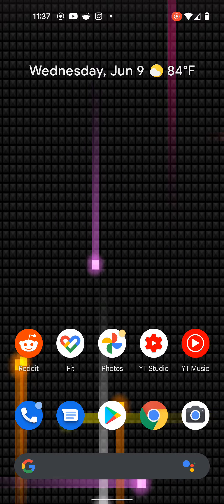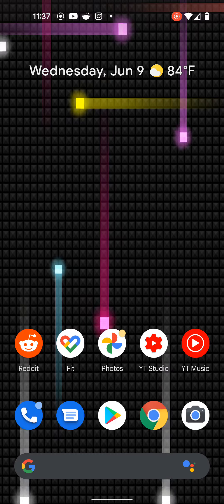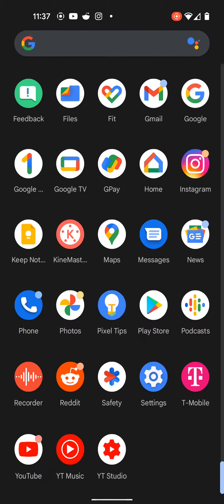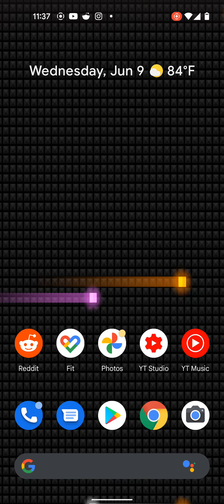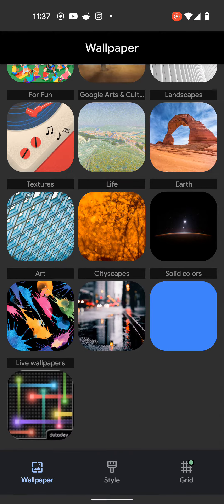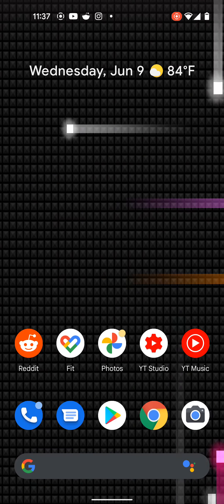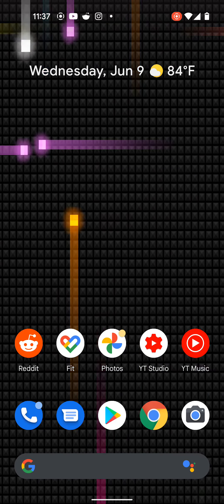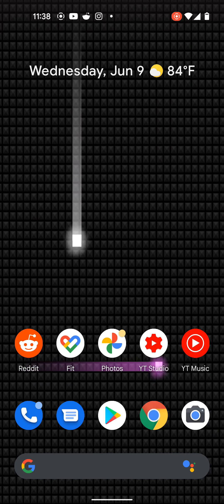Nexus live wallpaper on the Pixel 5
if you're an OG like myself with technology then you remember the original nexus! so just for nostalgic purposes I wanted to add the Nexus wallpaper to my pixel 5! this looks so cool!